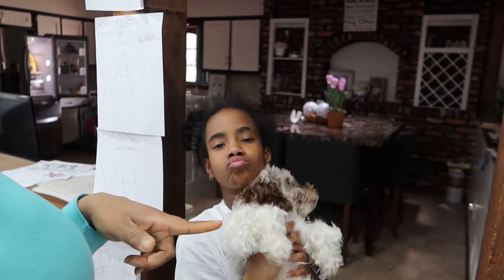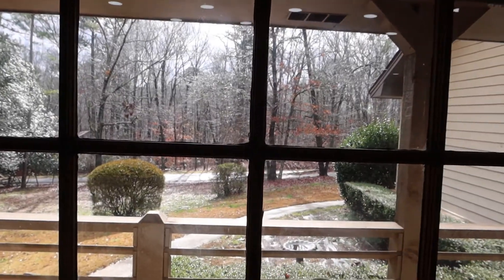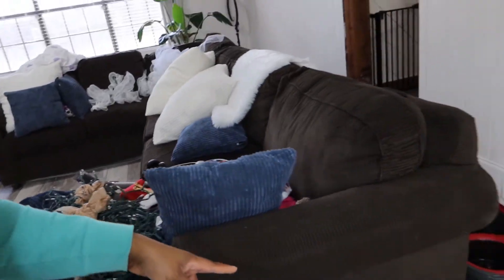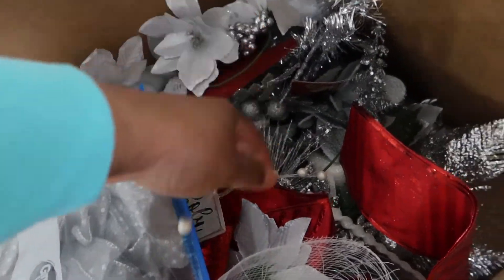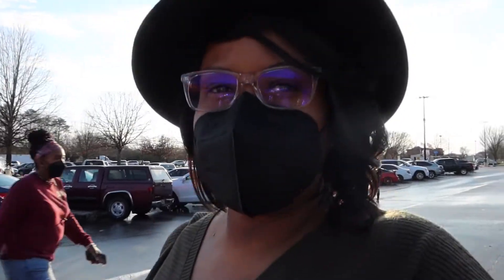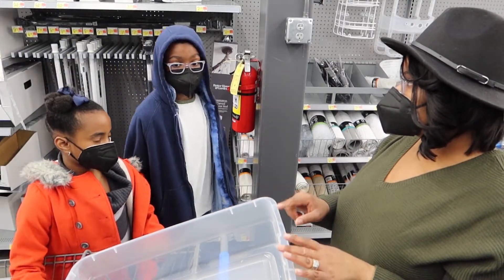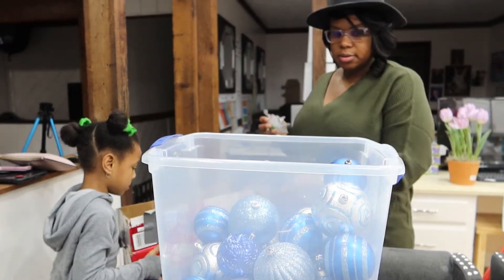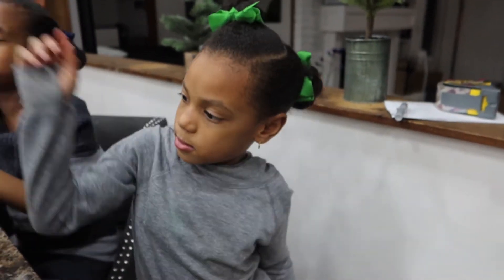Day in the life as a mom of three | January 1, 2022 | Family vlog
Hello viewers. The new has started and we are getting our home in order from the holiday activities.

Married December 2008 and counting. Craig and I have three lovely children; Christopher, Christina, and Christen. In addition, we have our furry pets Naruto and Faith. Life was a lot easier when our kids were younger, they tried to keep up with Craig and me. Now, Craig and I, are trying to keep up with three sets of hands, and three sets of feet. We post weekly videos about our lives. The GOOD, The BAD, The UGLY, The Happy, and Sad. Every day is different, real, and full of LOVE. We hope you enjoy our videos as much as we do. Thank you for your support and God Bless!